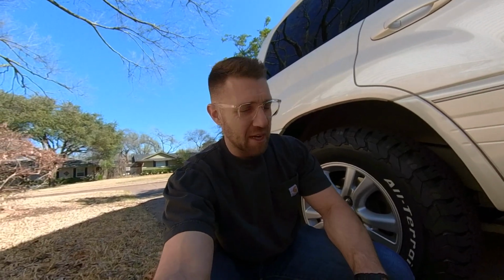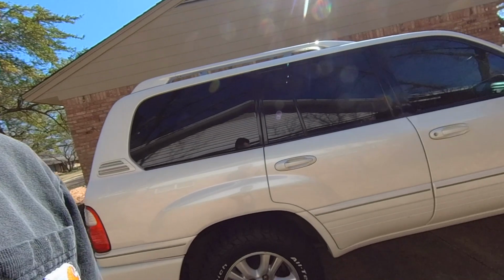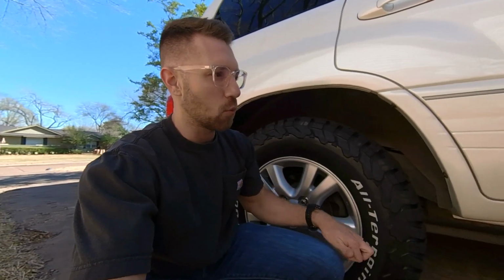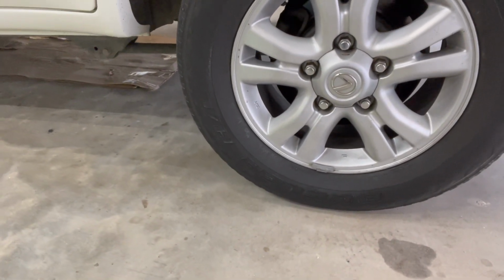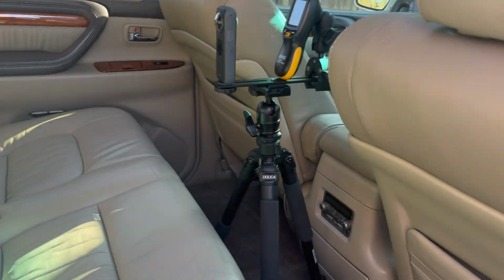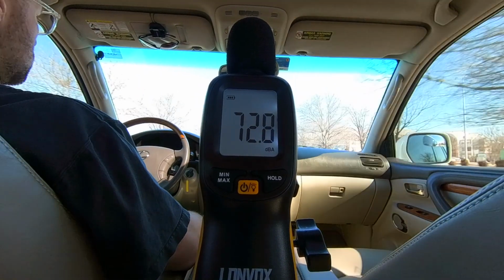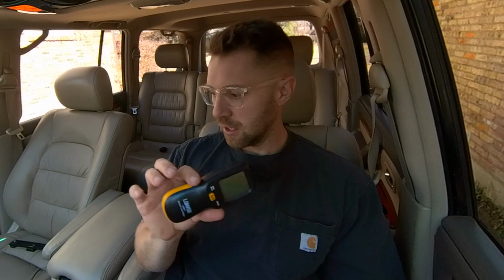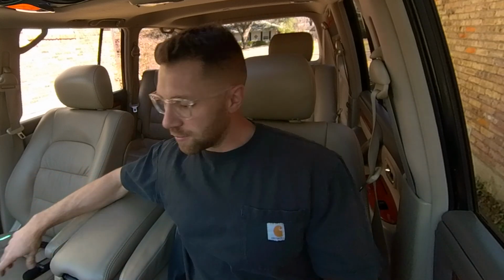How much louder are all terrain tires? BFG KO2 vs Highway tire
Are all Terrain tires really that much louder? In this video I use a decibel meter to discover just how much louder an all terrain tire is compared to a highway tire.

I changes to a slightly larger BFG KO2 from a Bridgestone highway tire.

I was not able to tell a huge difference my self at highway speeds. At lower speeds of 40 MPH I could tell there was a deeper tone, the lack of highway difference could be due to the higher wind noise of my older LX470.

I want to make clear these tires are not a big difference at all, and the noise is totally bearable, they sound just fine, and I don't regret going from highway to all terrain.